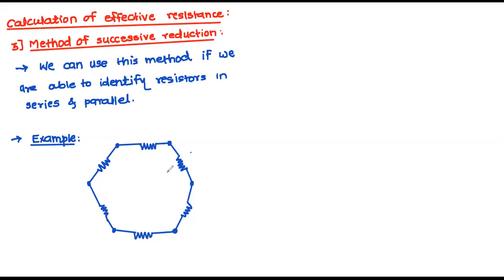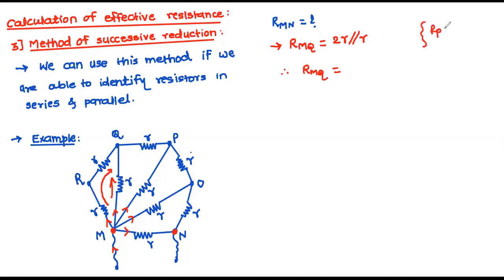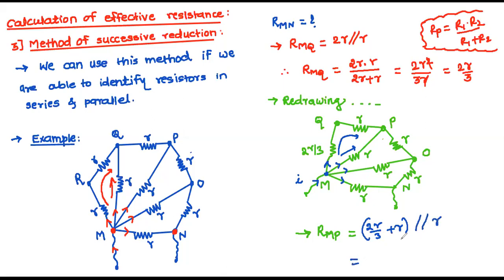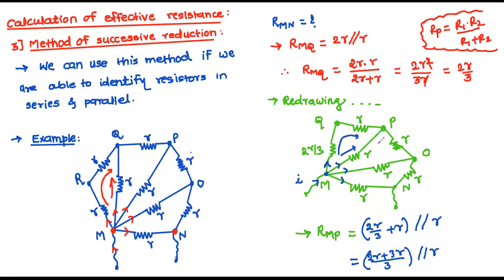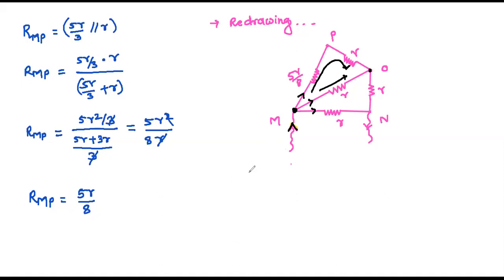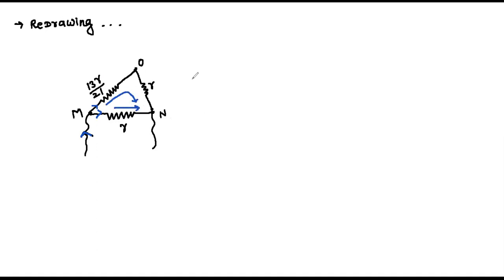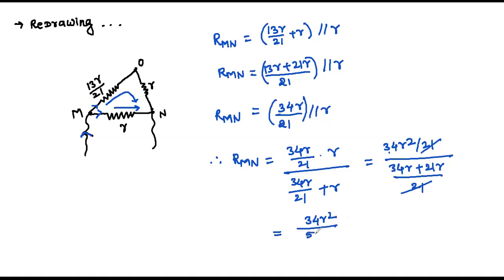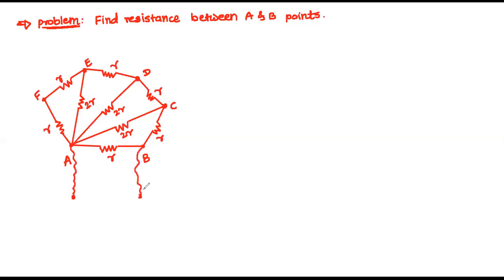Method of successive reduction XII 22/09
EFFECTIVE RESISTANCE